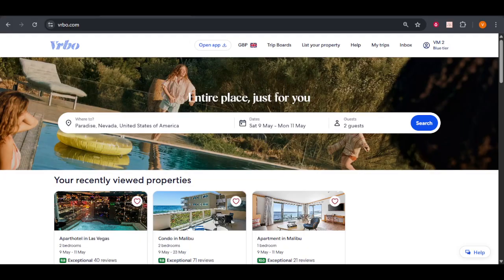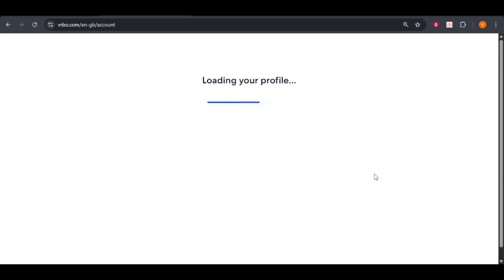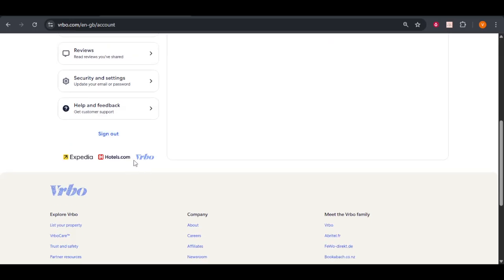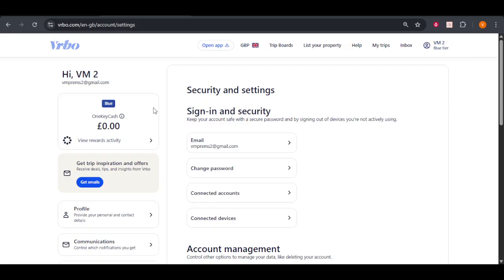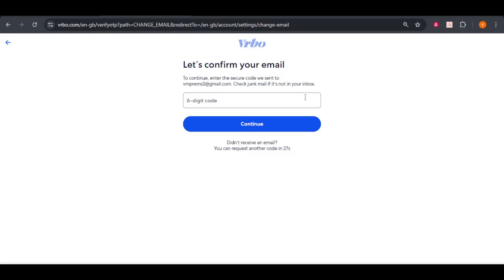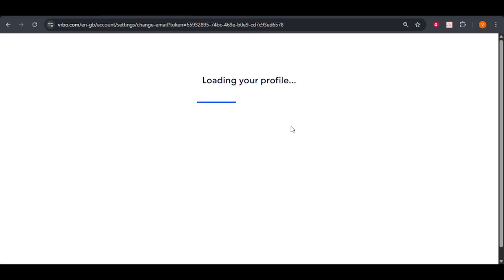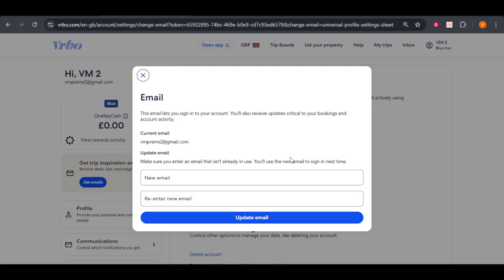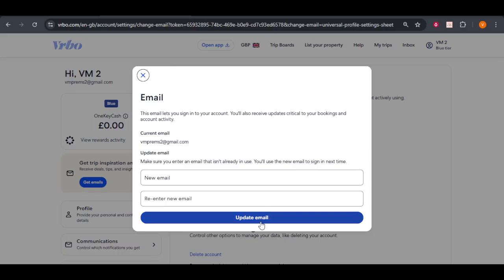How To Change Email On Vrbo (Step by Step)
In this comprehensive tutorial, we will guide you through the process of changing your email on Vrbo. Whether you're looking to update your contact information for security reasons or simply prefer a new email address, this video covers everything you need to know to make the switch effortlessly.

By the end of this video, you will have a clear understanding of the steps required to change your email on Vrbo and ensure your account remains secure. Watch till the end to gain all the insights and perform this task with ease!